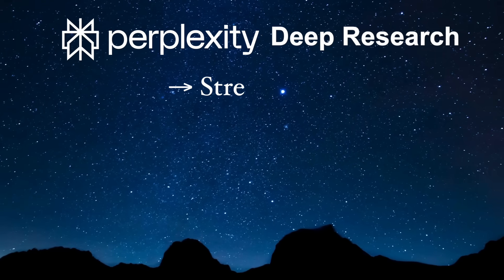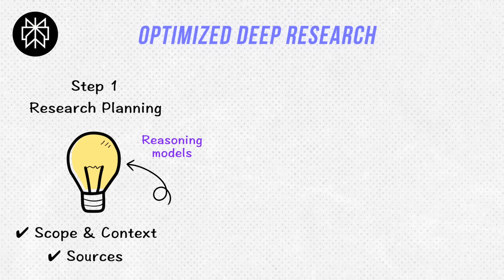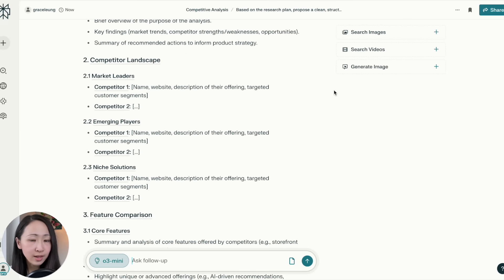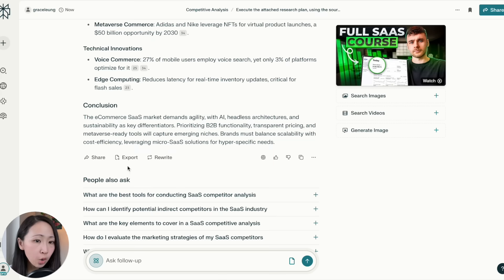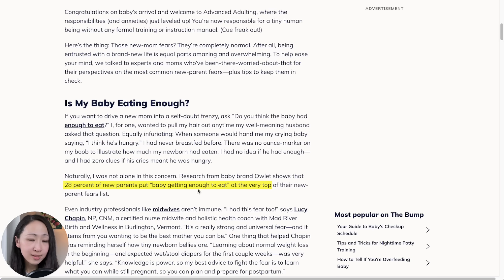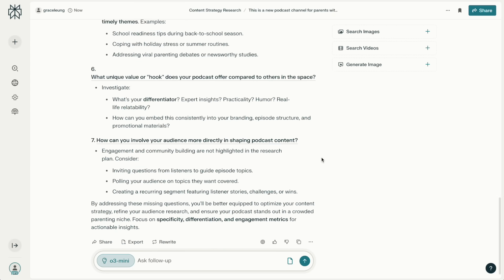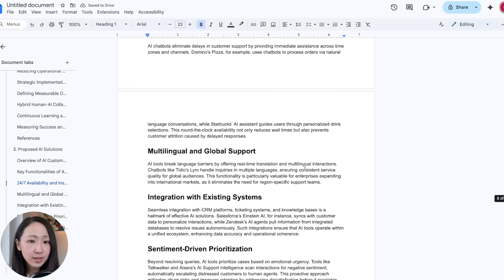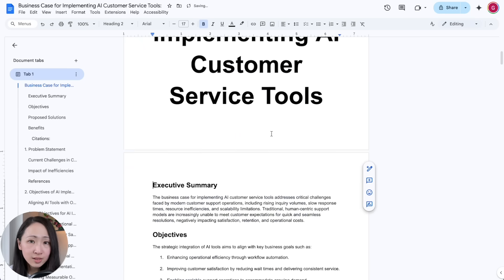You’re using Perplexity Deep Research Wrong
Finally Perplexity launched deep research! But is it good enough like the premium OpenAI Deep Research? With the affordable price tag, what are its strengths as well as the limitations that you should be aware of? In this video, I will share the better research workflow when you are using Perplexity Deep Research so you can maximize the output quality and to overcome the limitations.

📌 *TIMESTAMPS*
00:00 Is Perplexity Deep Research PERFECT?
00:21 Strengths & Limitations
01:40 The better deep research approach
02:39 The plan advantage + source control
06:32 Breaking the context limits
10:01 Get research directions like OpenAI
10:37 Building block approach with verification